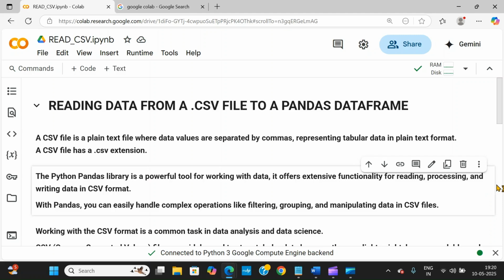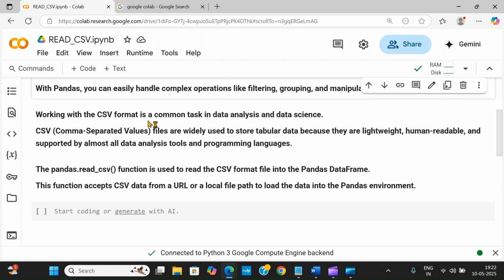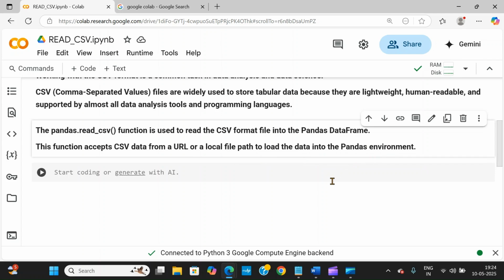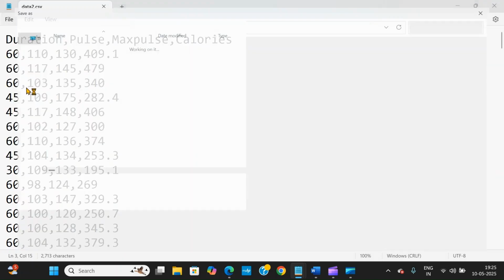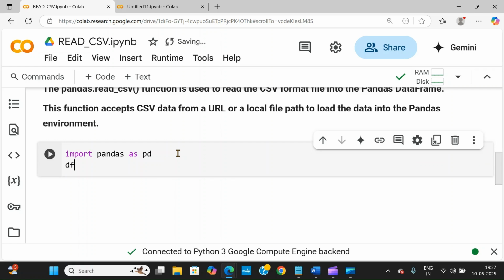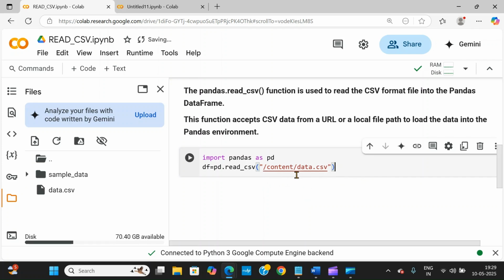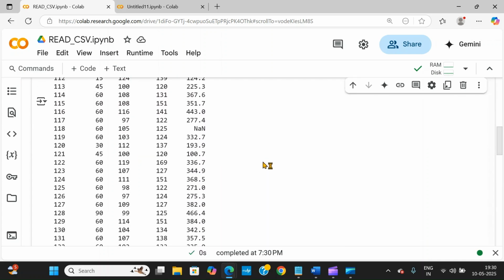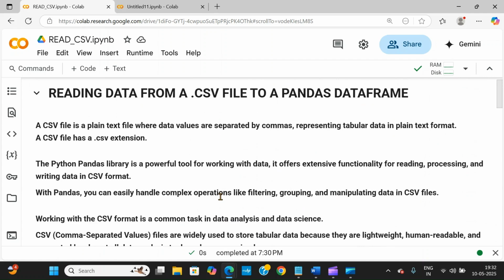PYTHON PANDAS READING CSV FILE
This video provides a clear explanation of CSV (Comma Separated Values) files and demonstrates how to load a .csv file into a pandas DataFrame using the Google Colab environment. The step-by-step demonstration makes it easy for viewers to understand the process and apply it in real-world data analysis tasks.